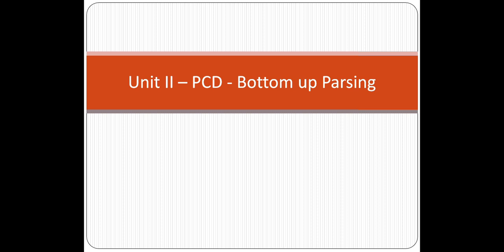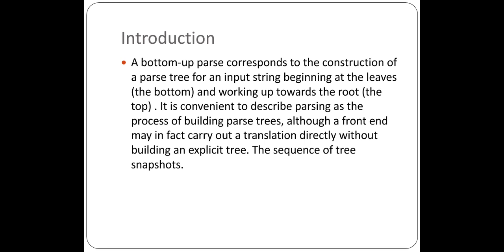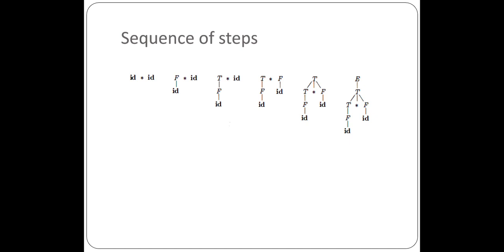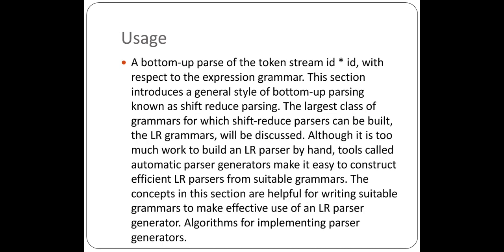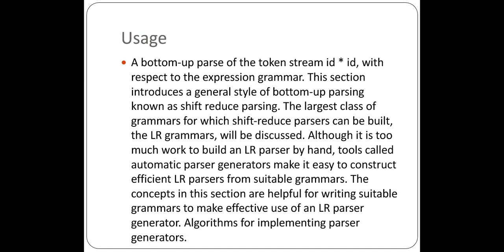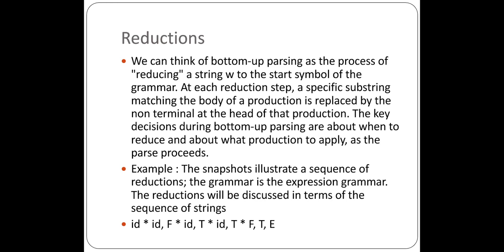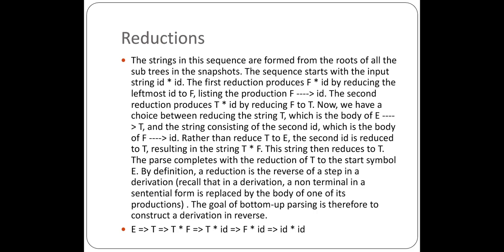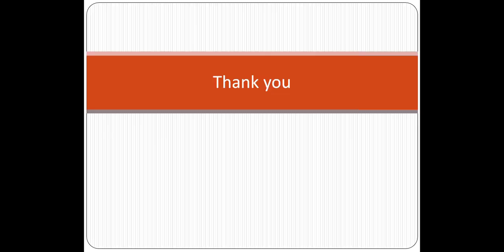Bottom up parsing